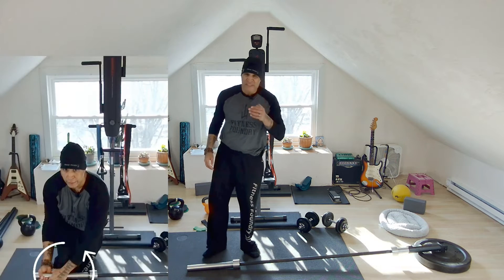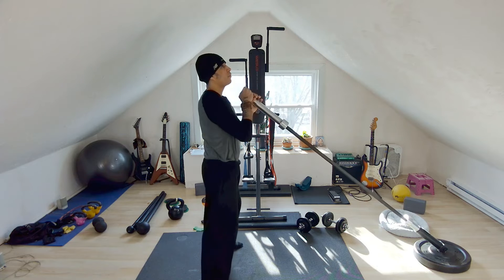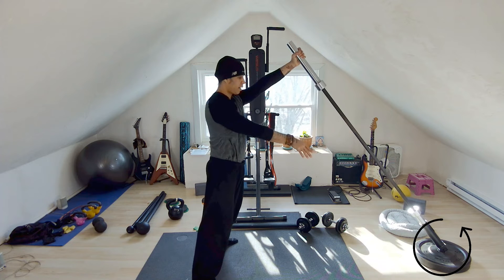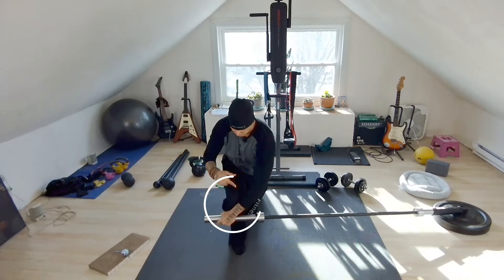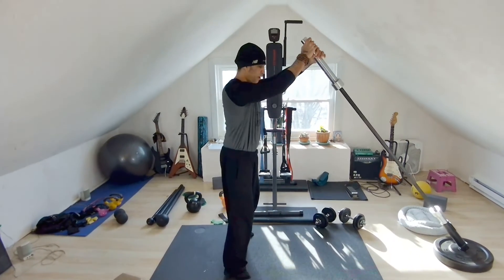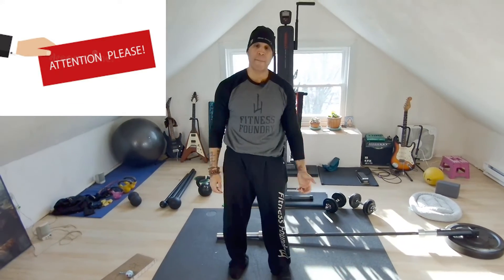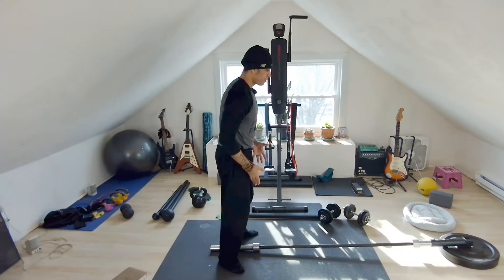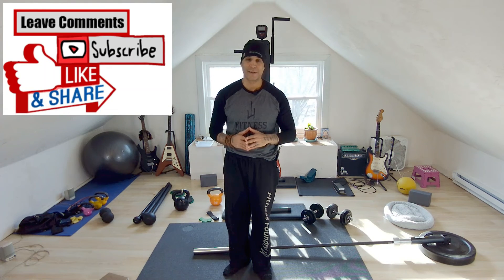Barbell Landmine 180 Exercise with Knee Drop: Anti-Rotation Training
Barbell Landmine 180 Exercise with Knee Drop.

New video series showing landmine training variations for all levels of fitness.

Post your comments!

Here's a thank you: I'm testing out my new train-anywhere tool, tell me what you think!

My Books:
Long-Term Weight Loss:
BREAK OUT of Breaking Even!: 3-Step Method for PROVEN Long-Term Weight Loss

For the Fitness Professional:
How to Become an A-List Personal Trainer: Fundamentals for Optimal Service-Branding-Success:

Older Adults Strength Training and Fall Prevention:
SPARTA SENIORS: Synchronicity of Science, Perception of Limitations, & Movement:
A New Method to Build and Support Intrinsic Capacity in Older Adults.